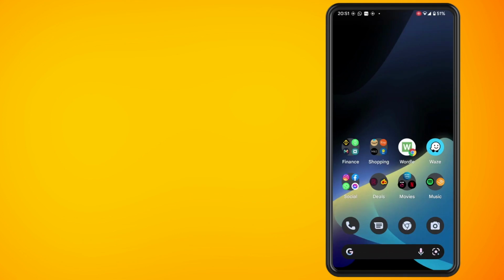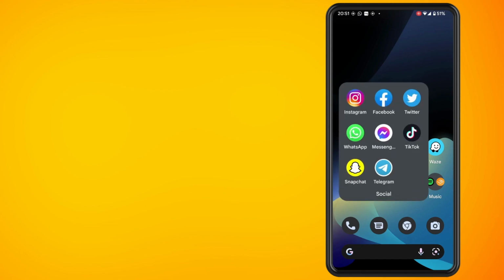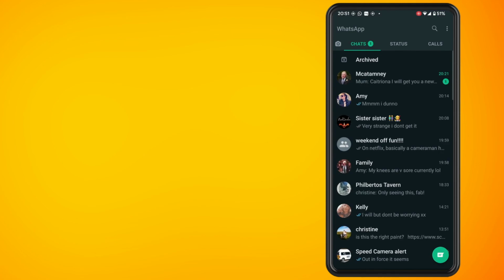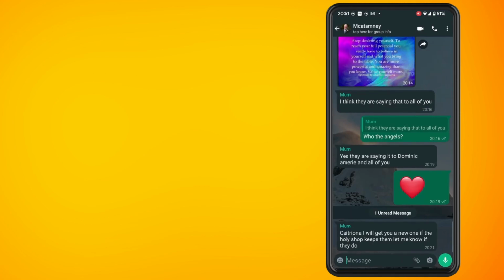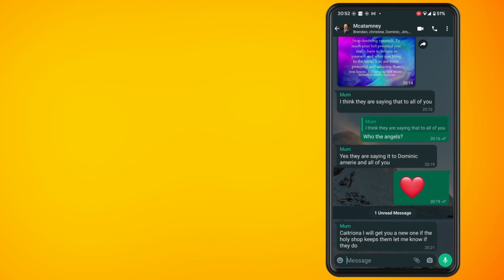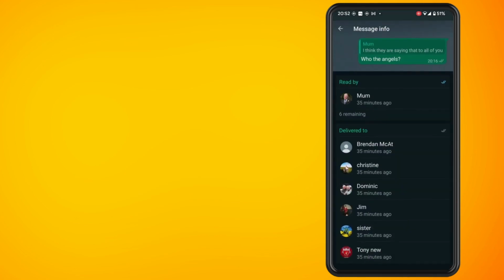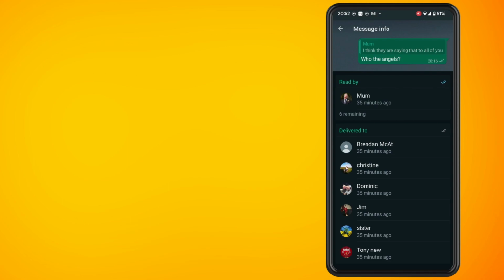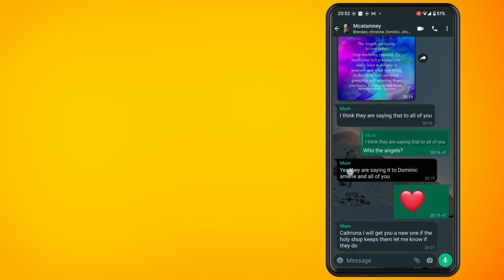How to Find Out Who Read Your Messages on WhatsApp Group Chat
In this video, I'm going to show you how to find out who read your messages on WhatsApp group chat. Open up the WhatsApp app on your phone. Go in to the group chat that you are wanting to find out who read your messages. Your messages will be highlighted in the green colour if you're using an Android phone. Hold down your finger on one of your messages and you should notice on the top bar there is an option that has an i letter in it. Tap on this. At the very top you should see read by. And this tells you, the people that have read your messages. It also tells you how long ago, the person has read your message. The option below, which says, delivered to means that the message has been delivered to these people, but they have not read it yet and that's basically all there is to it.